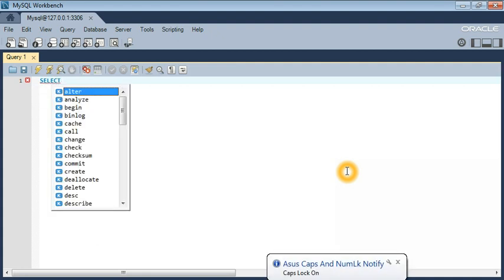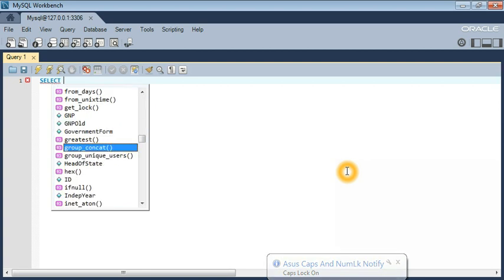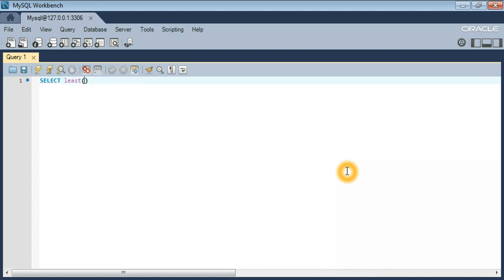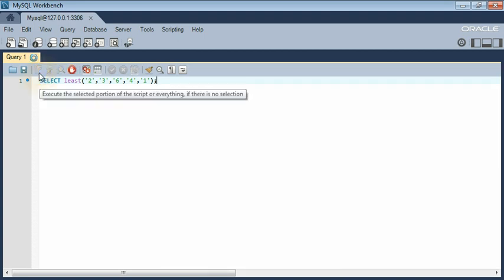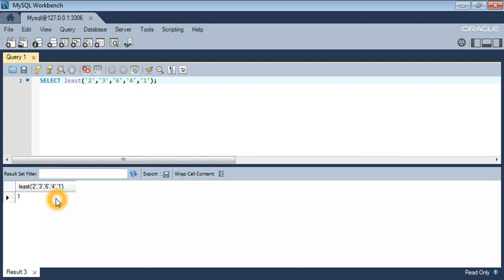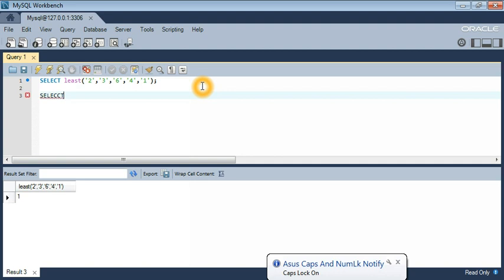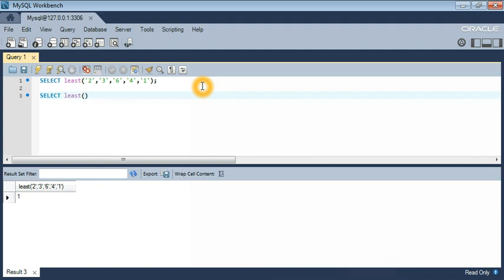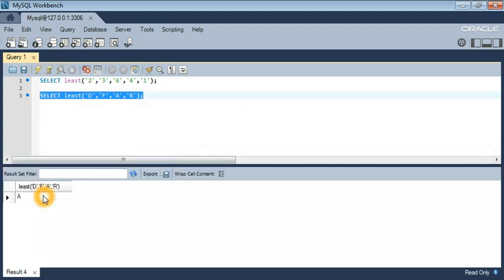MySQL Least function to find the lowest value in an array or range